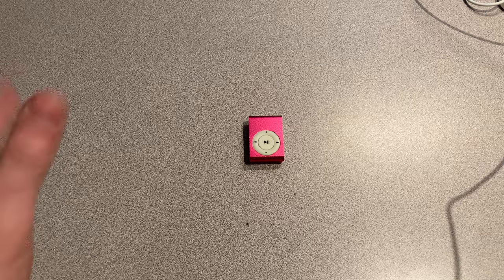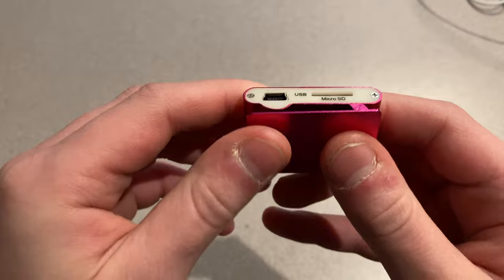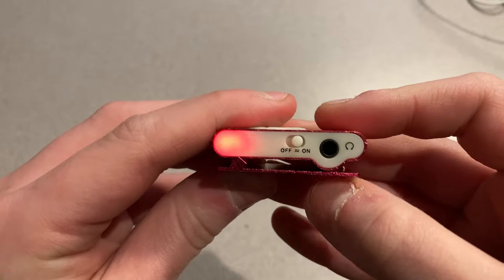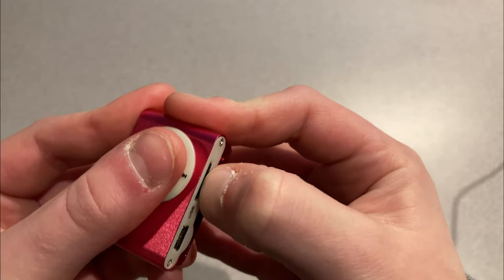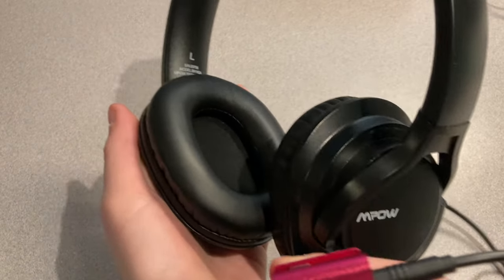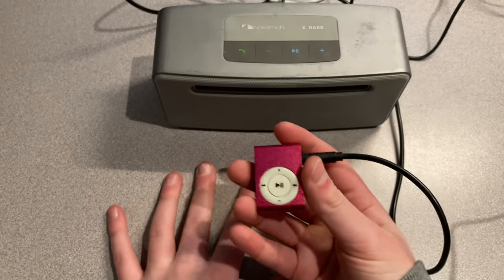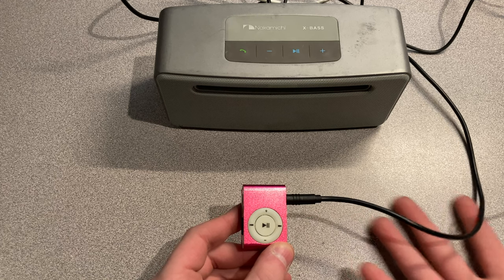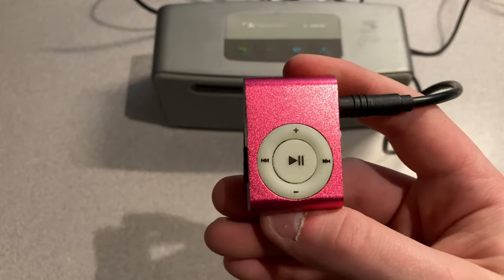Cheap $2 iPod Shuffle Bootleg Test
In this vide we take a look at a cheap $2 iPod Shuffle bootleg from China. It took close to 8 months to arrive.

˚Model: Apple 2020 M1 Mac Mini
˚CPU: Apple M1 3.28GHz 8-Cores
˚RAM: 16GB
˚OS: MacOS Big Sur